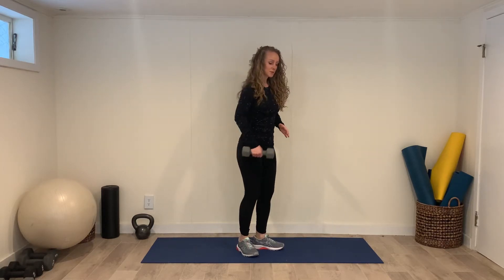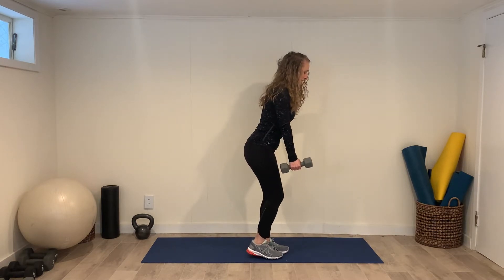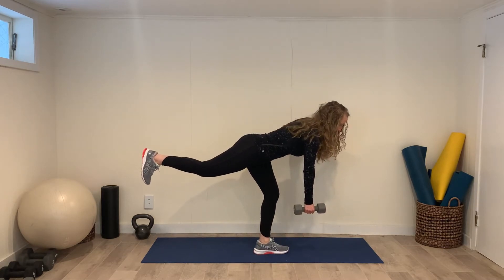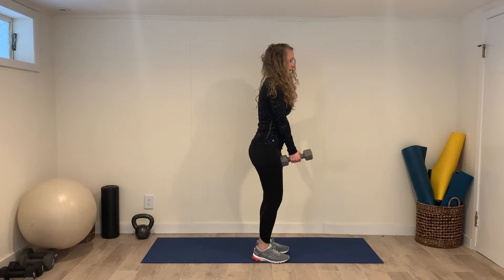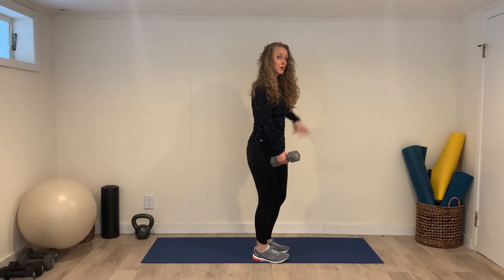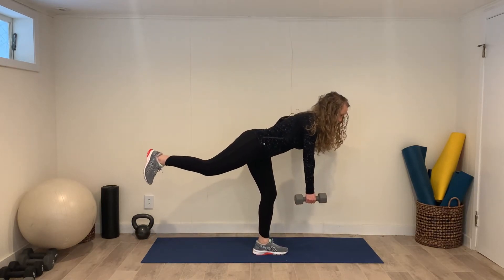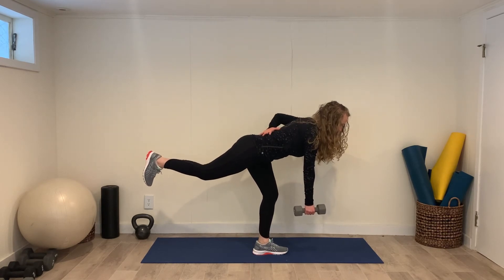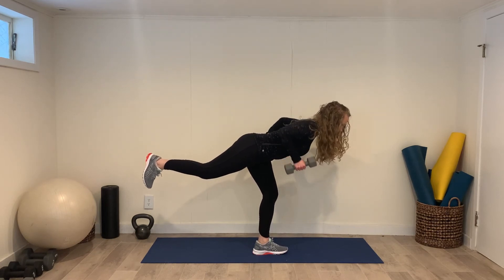Single Leg DL with Row